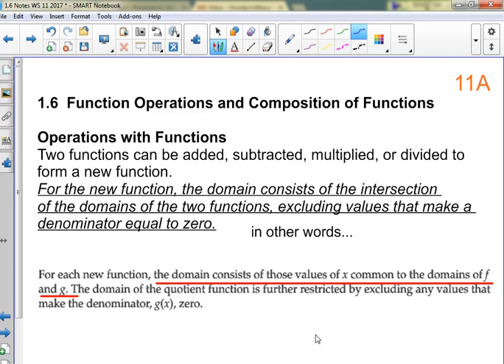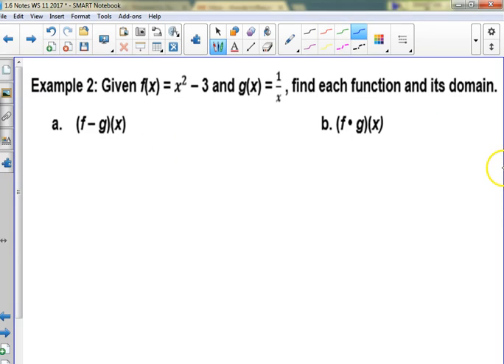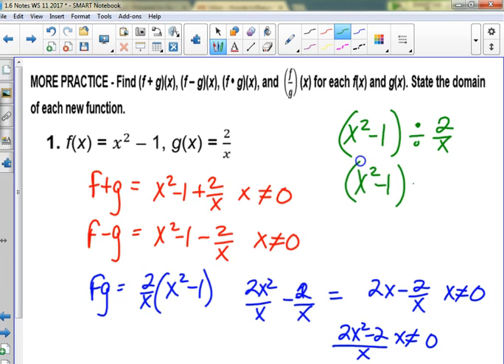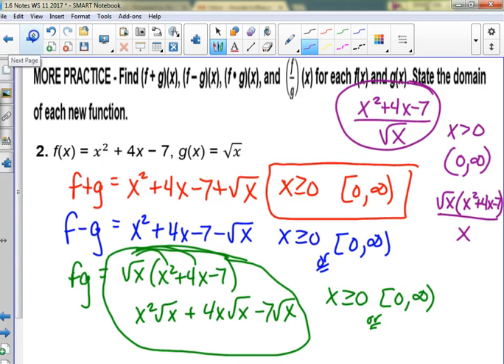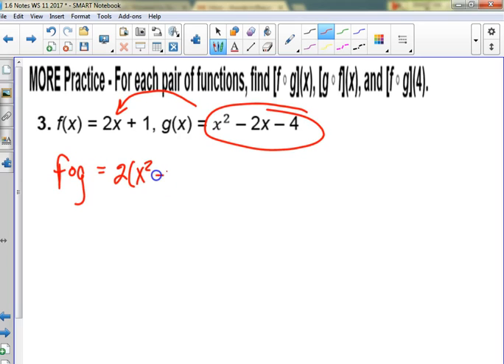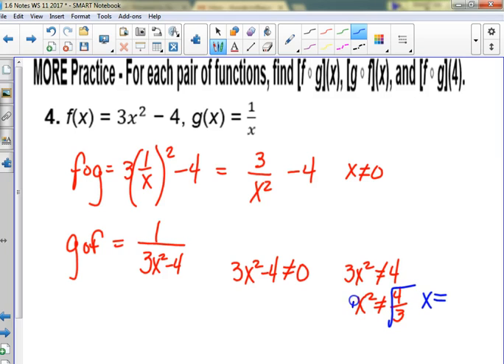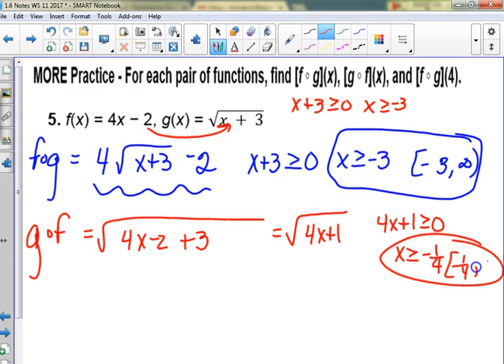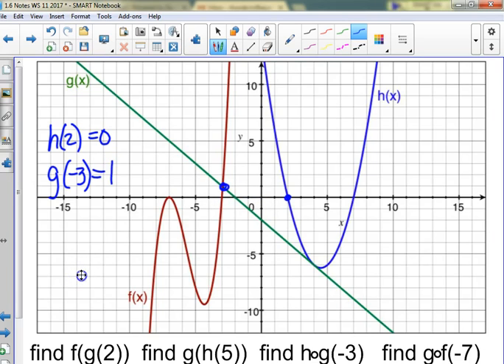Precalc 1.6 Operations and Comp of Functions 9.25.17